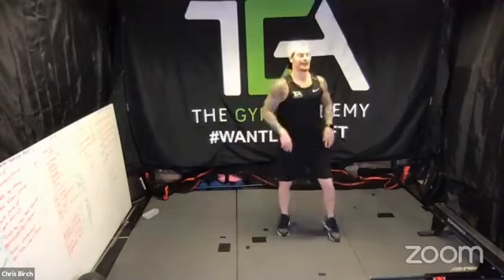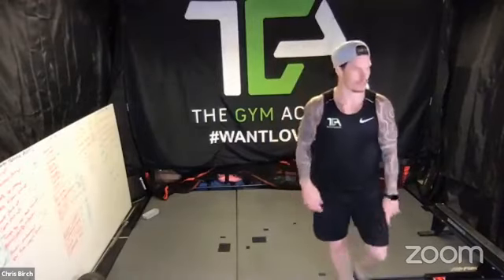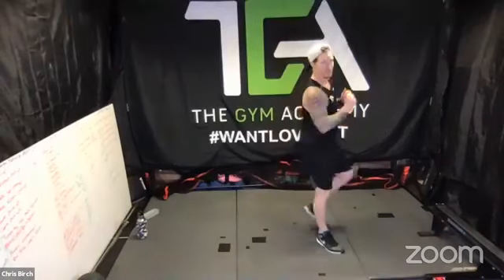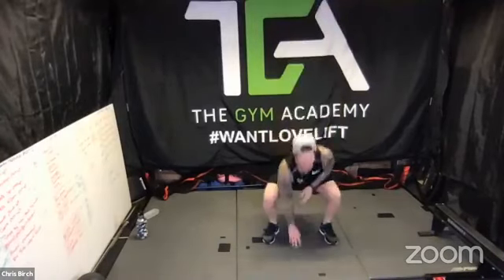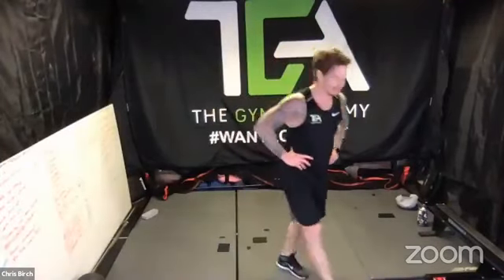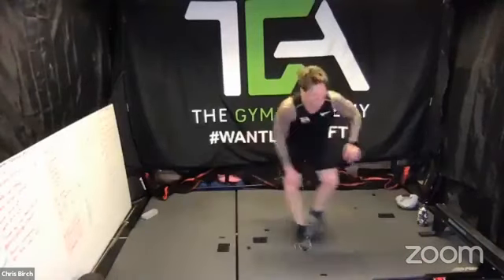TGA HiiT SESSION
Join Chris Birch of The Gym Academy for a HiiT session
thegym.academy